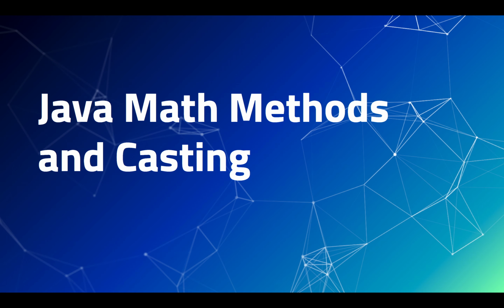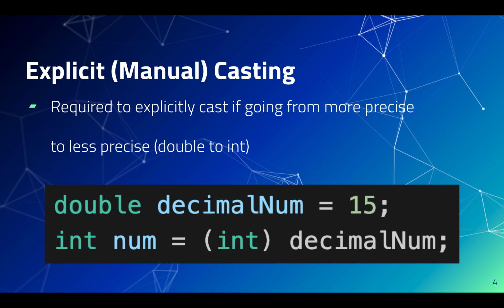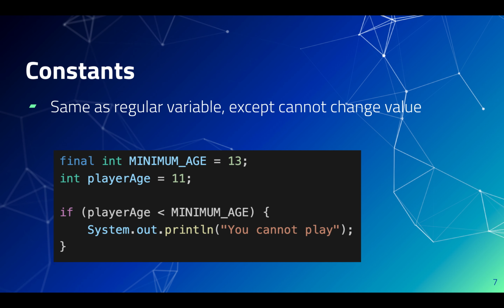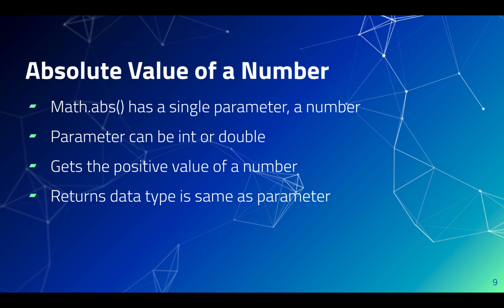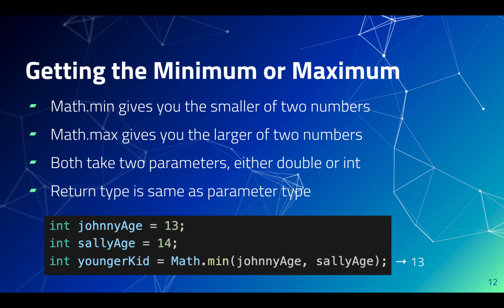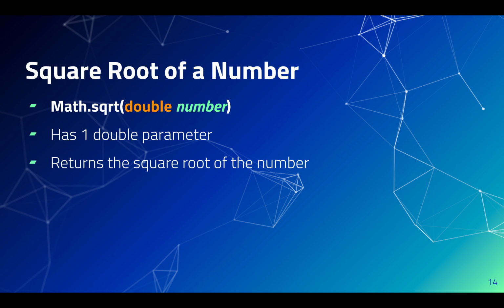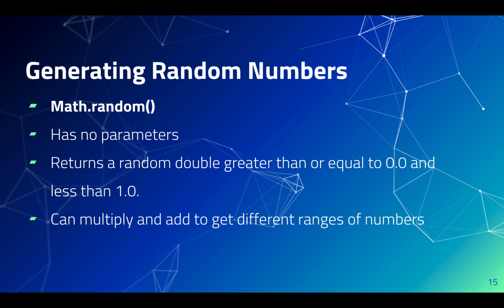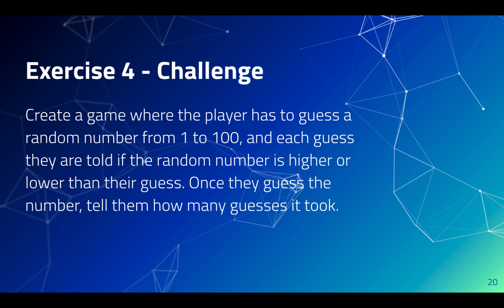Intro to Java - 1.7 | Math Methods and Casting